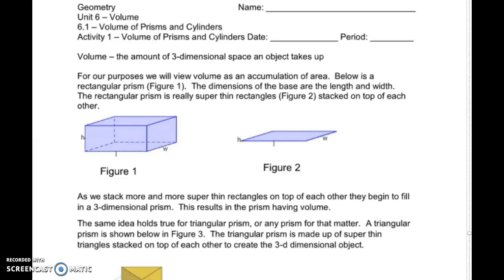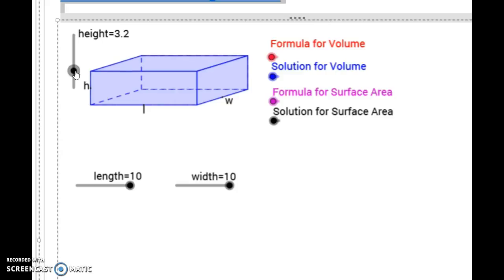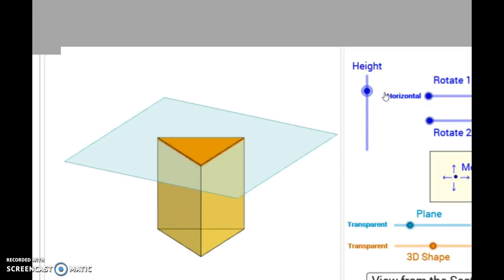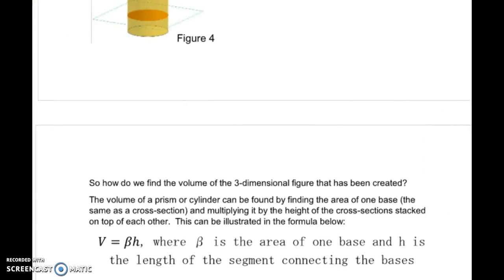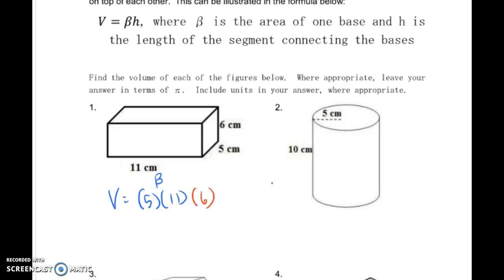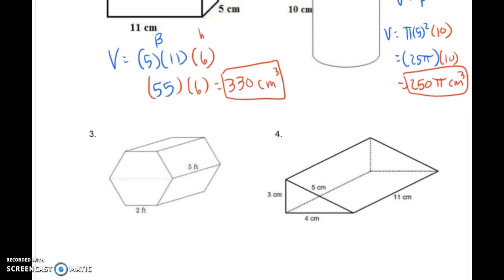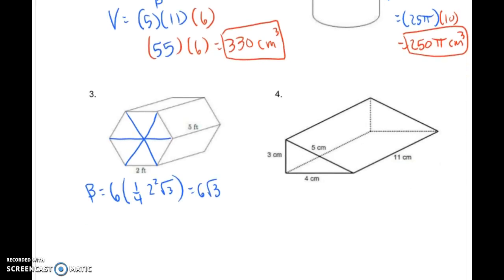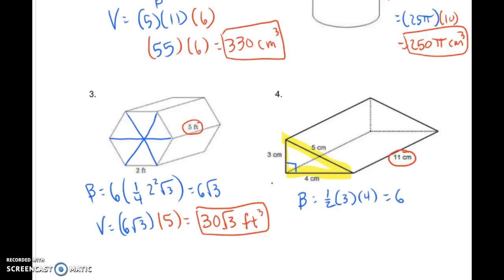6.1 - Volume of Prisms and Cylinders